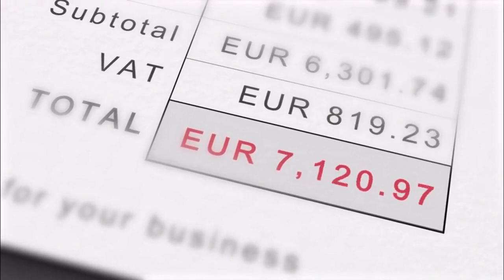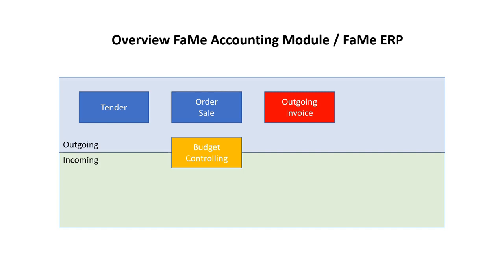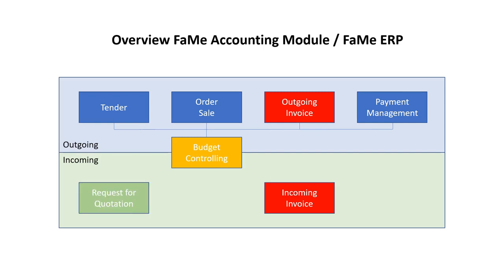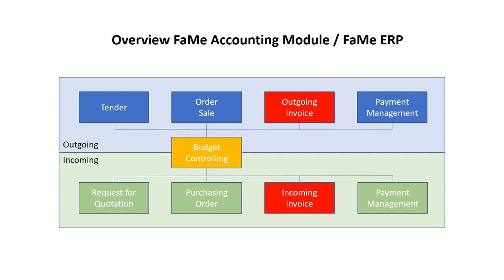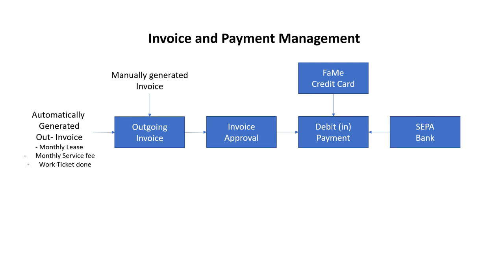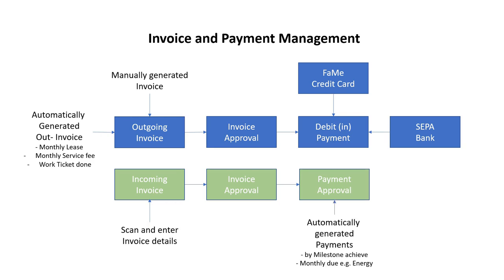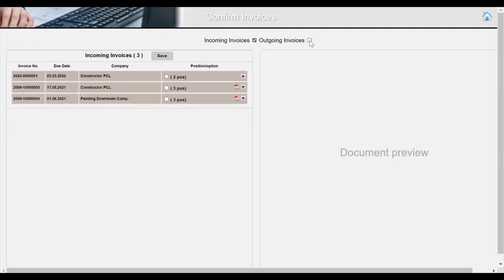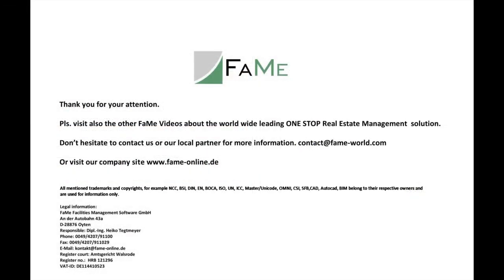EN - Invoice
FaMe Invoice Management. FaMe offers a comprehensive Invoice Management system for incoming and outgoing invoices. The FaMe invoice Management is part of the FaMe Accounting Module.

The functions are configurated for the building industry. Construction and Building operation. For lease management, suitable also for Service provider.